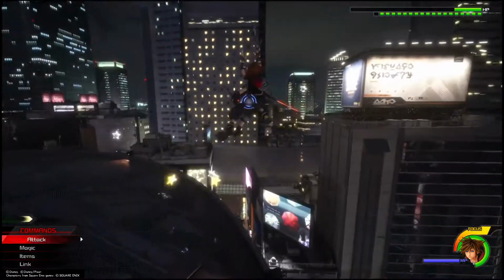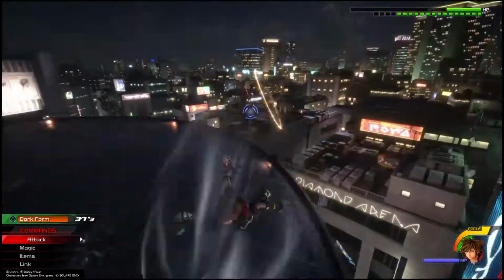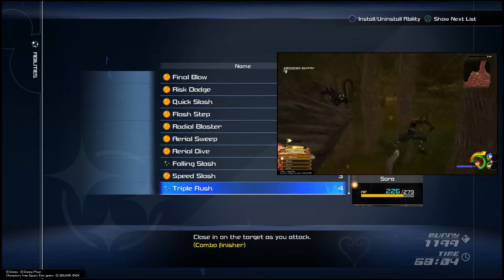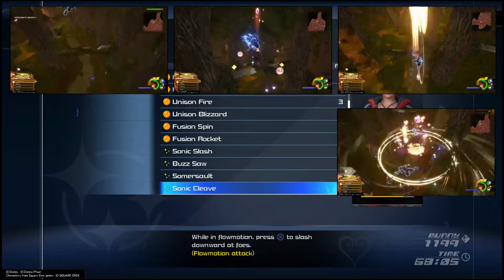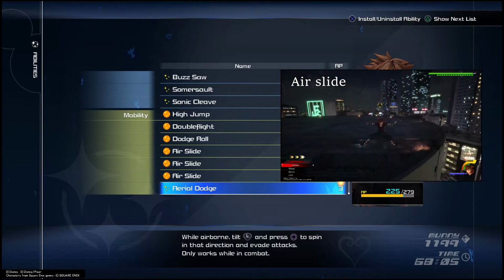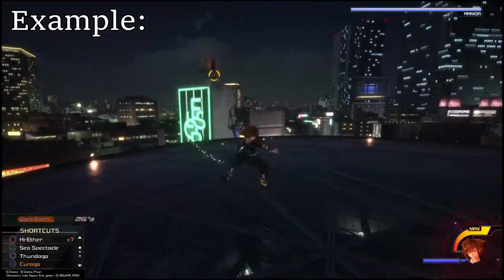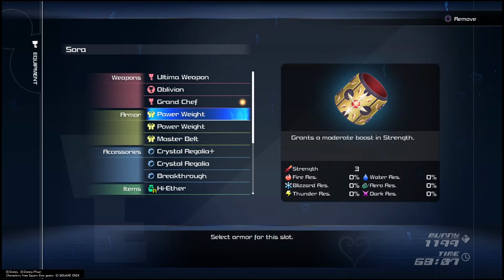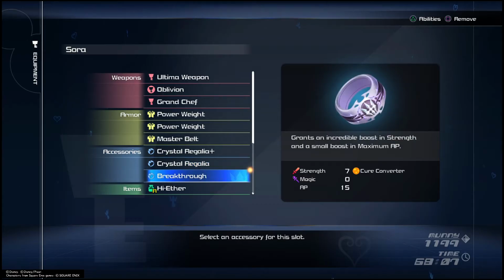Kingdom Hearts 3 - Best abilities/accessories to use for any difficulty (mainly critical mode)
In this video, I show the best abilities to have on and off in Kingdom Hearts 3. I also show some of the best accessories you can get without the need of synthesizing any of them. This is mainly for critical mode but can also be used for other difficulties of the game as well.